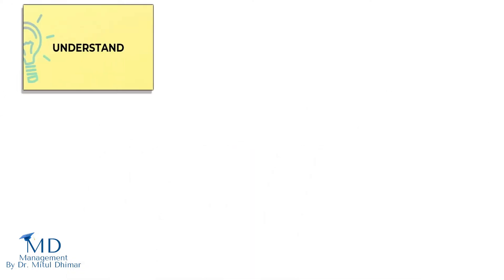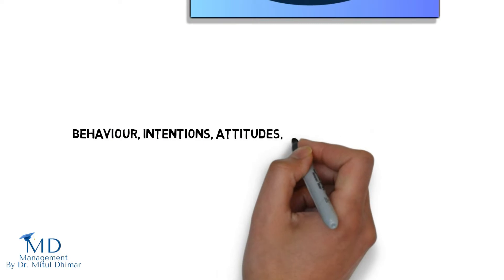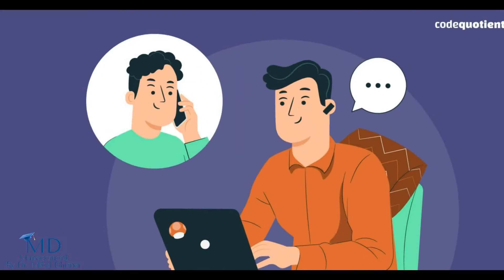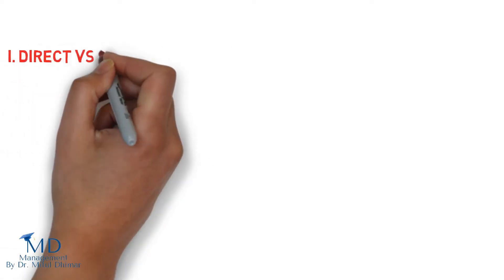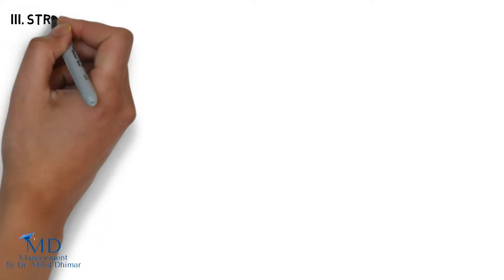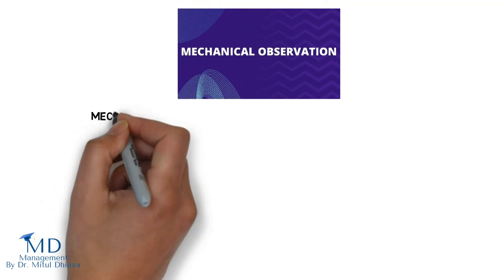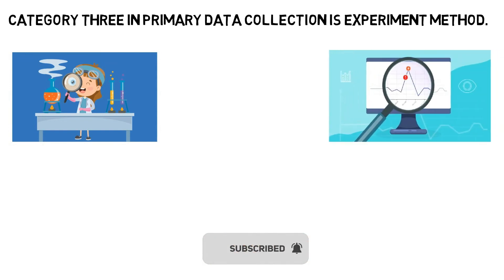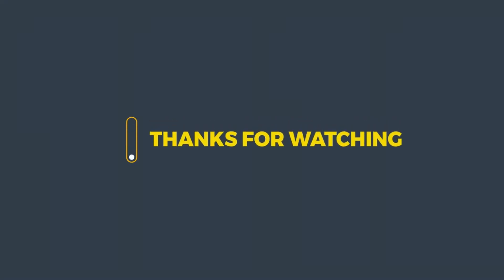Primary data collection Method / Tools in research methodology with examples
In this video source of data collection methods in research methodology are explained with different examples in each points.

Different primary data collection methods are explained with different examples in this video. In primary data three method are involved that are survey methods, observation methods and experiment methods of data collection.

In survey method four methods are involved in the video that are personal interview, telephone interview, mail interview and internet survey. A personal interview is a form of direct communication in which an interviewer asks respondents questions in face-to-face situation. In telephone interview interviewer contacts the interviewee on telephone. In mail interview questionnaires are mailed to potential respondents who in turn fill and return them at their convenience. In internet survey, a self-administered questionnaire posted in Web site.

In observation method five methods involved in the video that are direct vs indirect, disguised vs undisguised, structured vs unstructured, human vs mechanic, and participative vs non participative. Direct observation occurs when the observer is physically present and personally monitors what takes place. Indirect observation occurs when the recording is done by mechanical, photographic or electronic means.

Disguised Observation is used to obtain insights into customer behavior without letting the customers know that they are being observed. In Non disguised observation people will know that they are being observed for the purpose of research.

Structured Observation is used when research problem has been formulated precisely. Unstructured observation is free to observe whatever they think is relevant and important

In human observation an observer is physically present to record the events. In mechanical observation, mechanical devices record the phenomenon being observed.
Participative observation refers to an observation situation in which an observer gains firsthand knowledge.  In Non participative observation, the observer has a passive role and does not come in direct contact with the respondents.

Participative observation refers to an observation situation in which an observer gains firsthand knowledge by being in or around the social setting that is being investigated. In Non participative observation, the observer has a passive role and does not come in direct contact with the respondents.

In experiment method two methods are involved that are field experiment and laboratory experiment. In field experiment, Experiments carried out in the field. Laboratory experiments are a research method by which researchers create controllable environments to test hypotheses.

I hope my video will help you out in understanding Sources of data collection in research / Method and tools of data collection (Part-II-Primary) in detail.

Following points involved.
Timestamp
0:00 Welcome to my channel
0:16 What is data collection in research methodology
0:47 What is primary data in research methodology
1:25 What is Survey methods in research methodology
1:52 Personal interview
2:50 Telephone interview
3:17 Mail interview
3:39 Internet survey
4:20 What is Observations methods in research methodology
4:49 Direct vs. indirect
5:33 Disguised vs undisguised
6:22 Structured vs unstructured
7:29 Human vs mechanic
8:16 Participative vs non-participative
9:21 What is Experiment methods in research methodology
9:53 Field experiment
10:29 Laboratory experiment